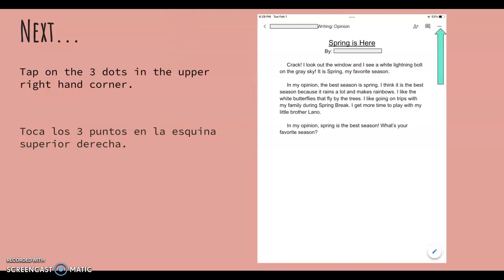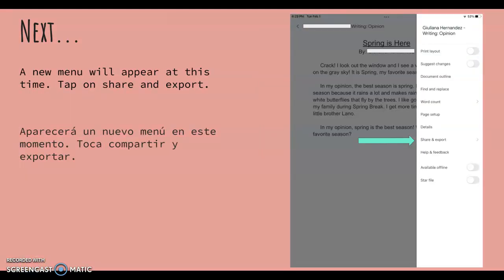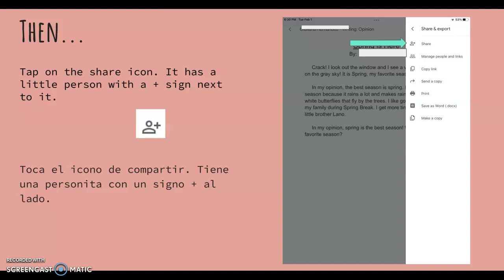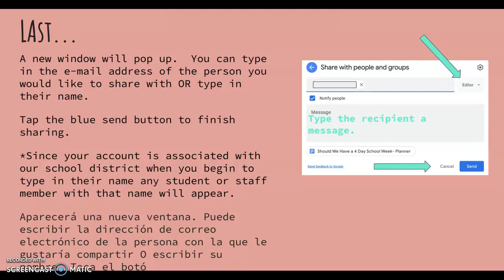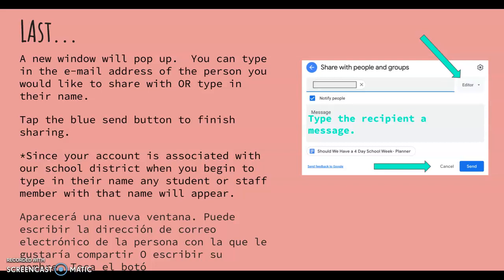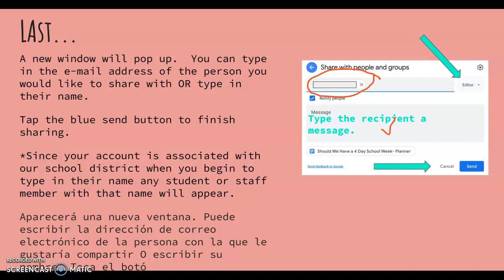How to Share a Google Doc from an iPad